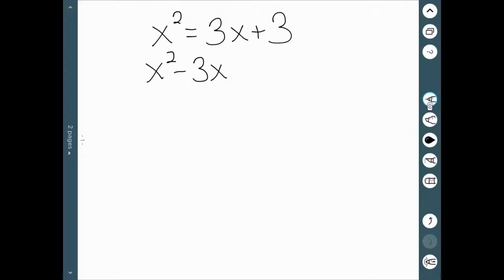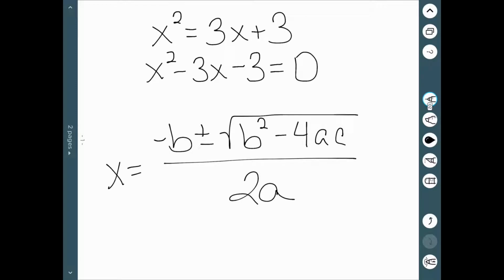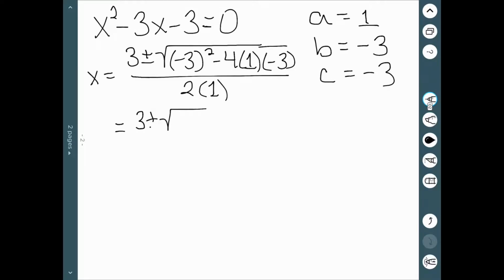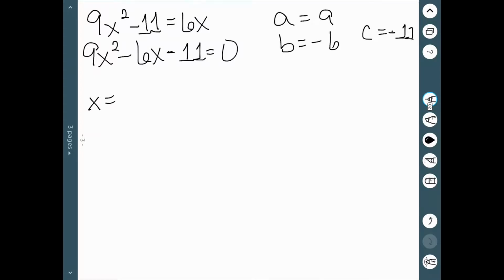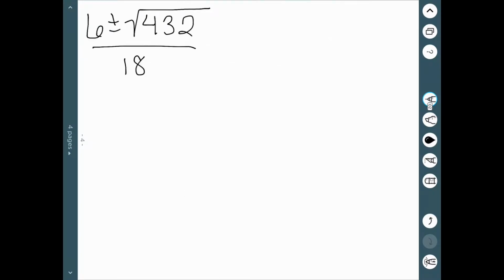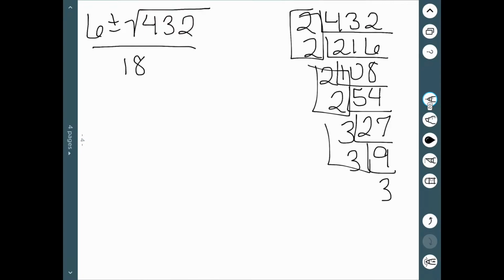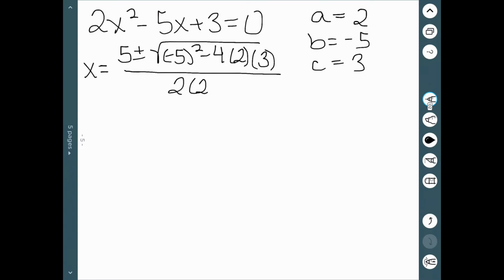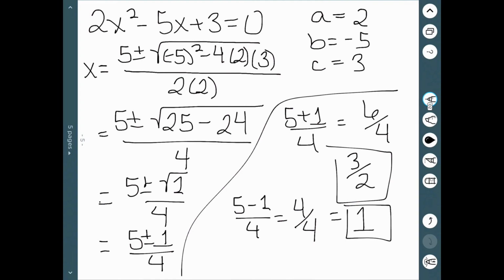Solving Quadratics Using the Quadratic Formula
We briefly discuss where the quadratic formula comes from, and then discuss how to use this formula when solving quadratic equations.